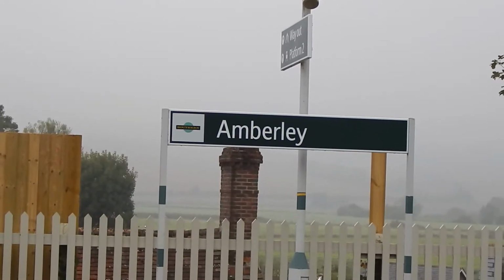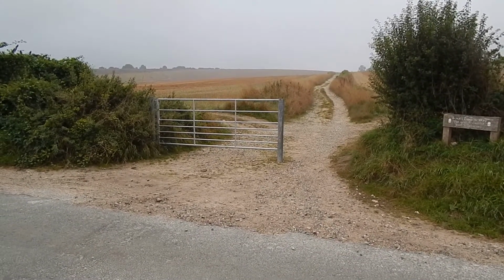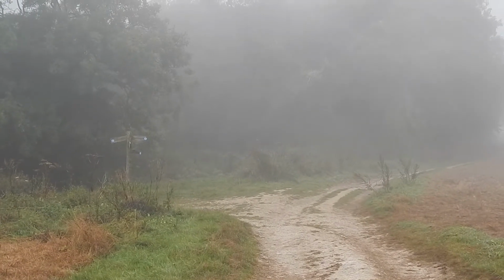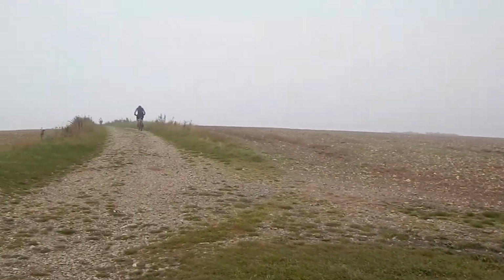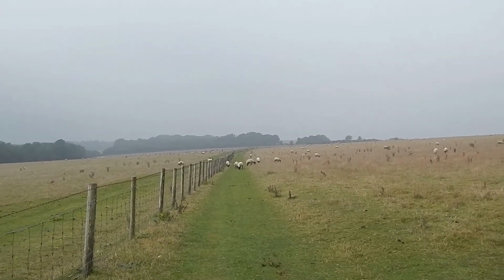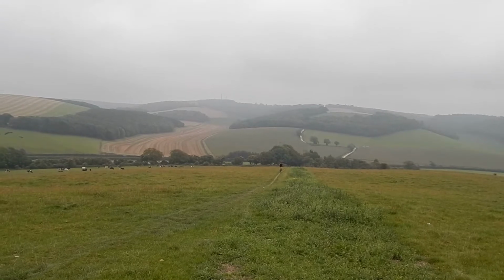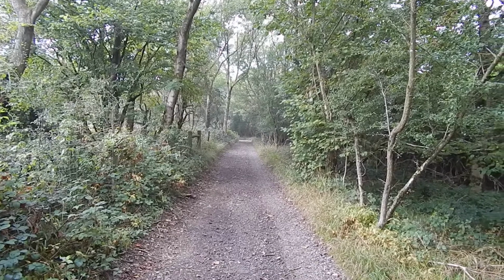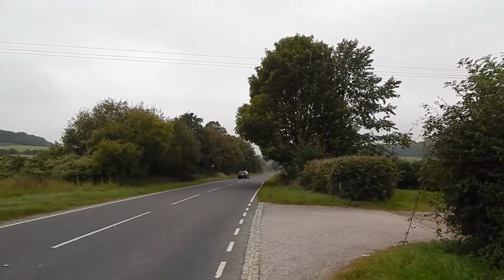South Downs Way: Amberley to Cocking 20 September 2014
A walk along the 11 mile section of the South Downs Way long distance footpath in West Sussex between Amberley station and Cocking. Unfortunately, the weather was very misty. The walk took place on Saturday 20 September 2014,